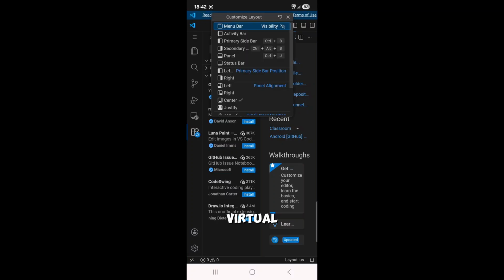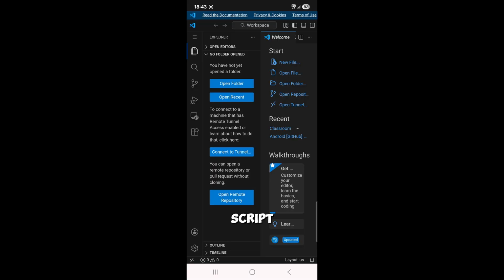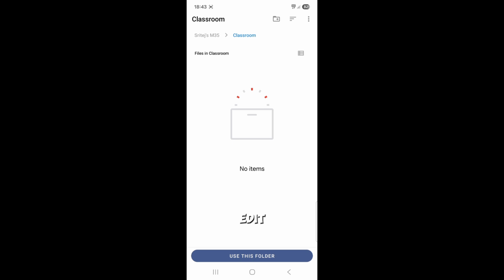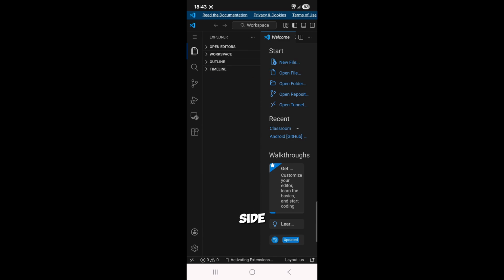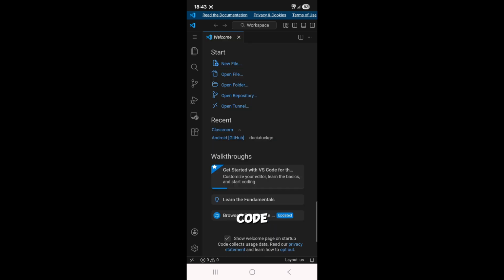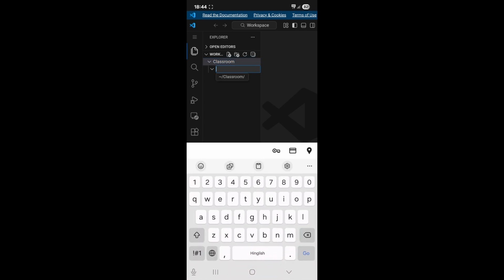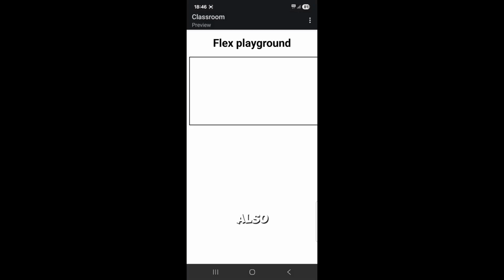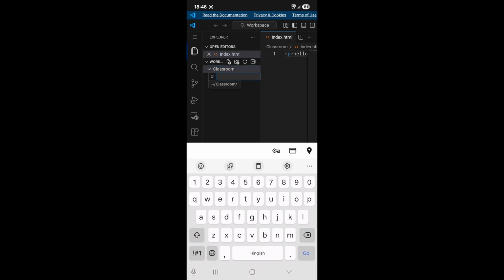How to Use VS Code for Coding (Beginner Guide)vscode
In this video, I explain how to start coding using Visual Studio Code.
This video is made for beginners who are new to coding.

Watch till the end to understand VS Code basics.